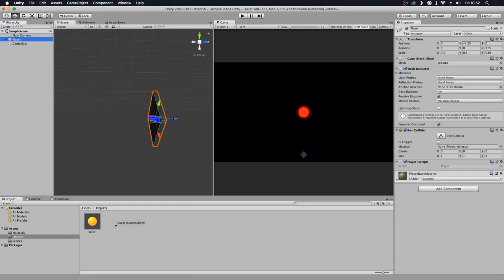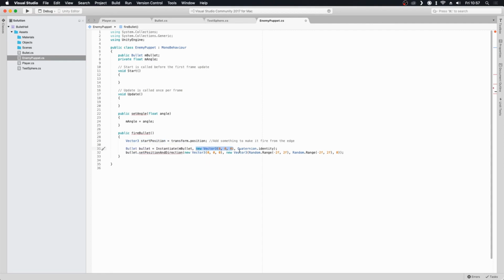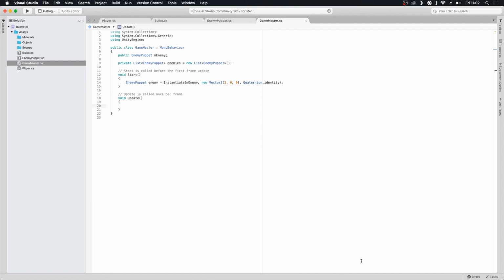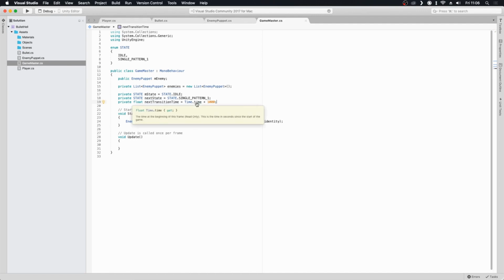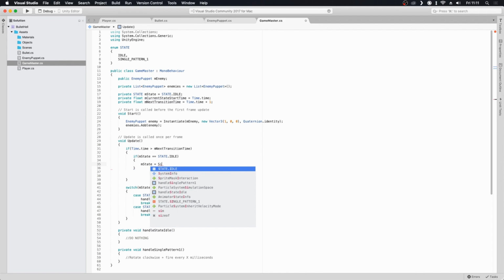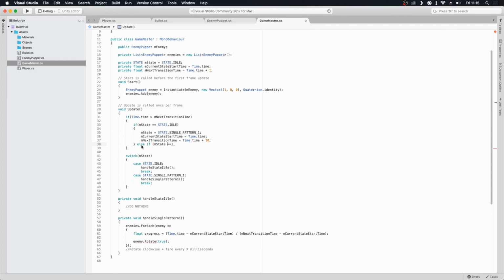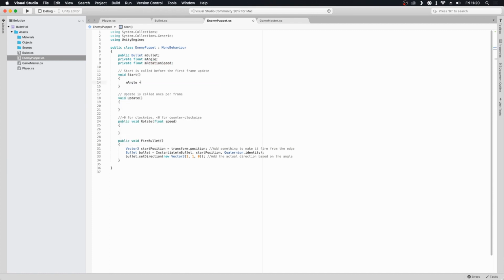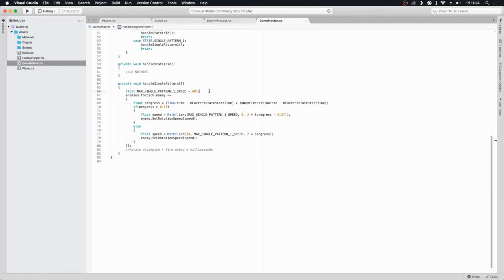Game Development: Bullet Hell - Game Master (Part 7)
In this video, we create the object that will take care of all enemies and their patterns.

for the continuation of the project!